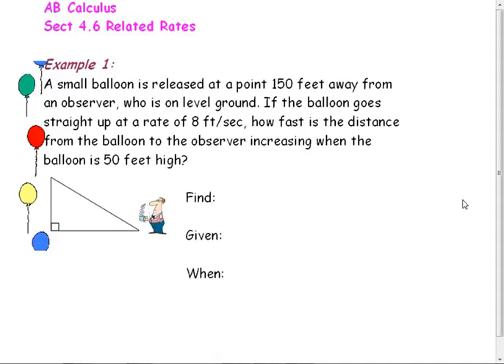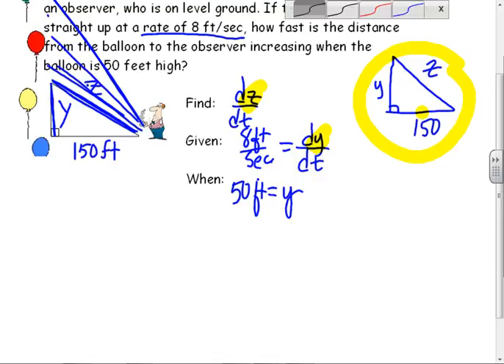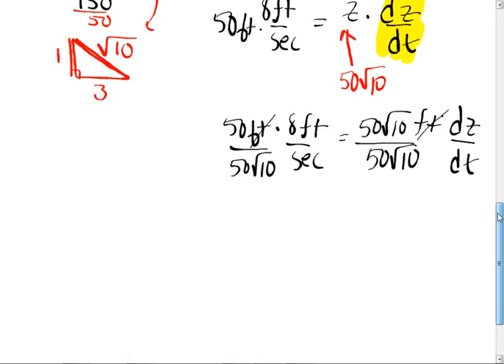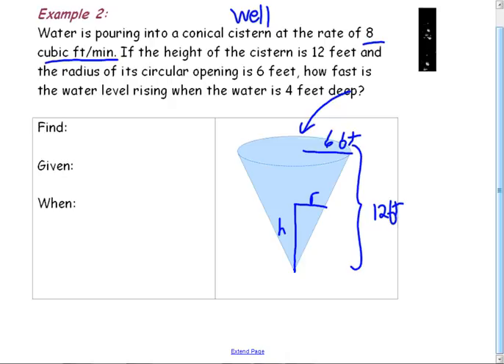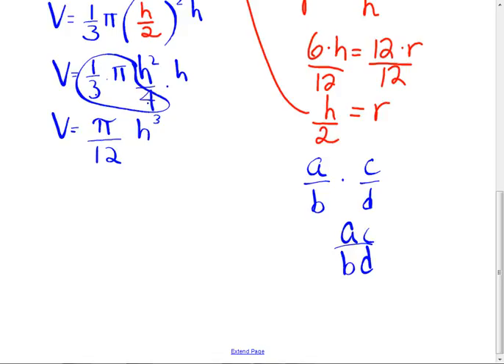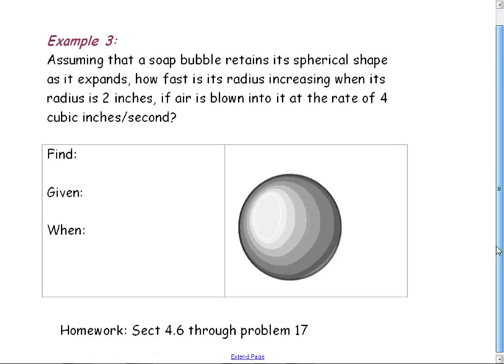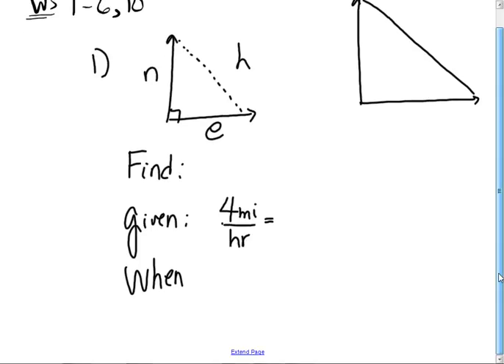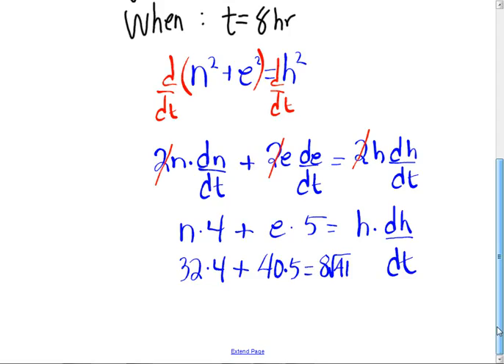Sect 4 6 Day 1 Per 3